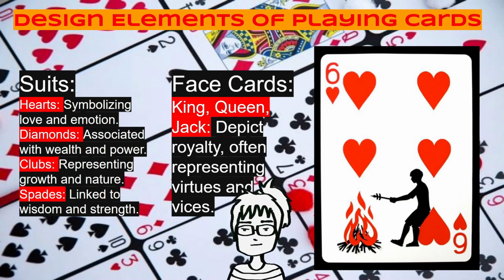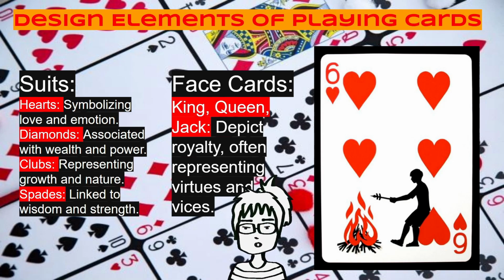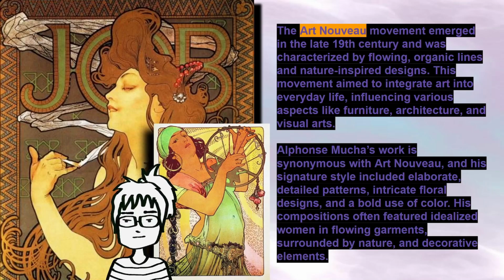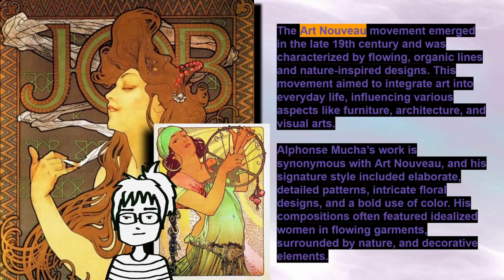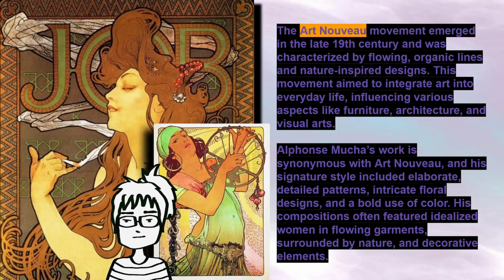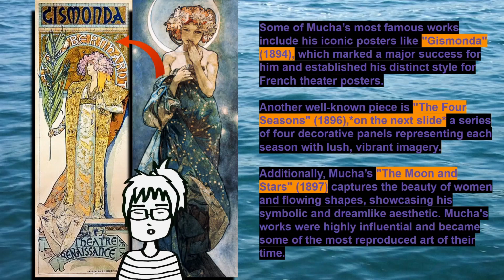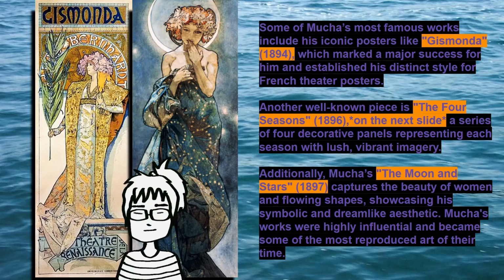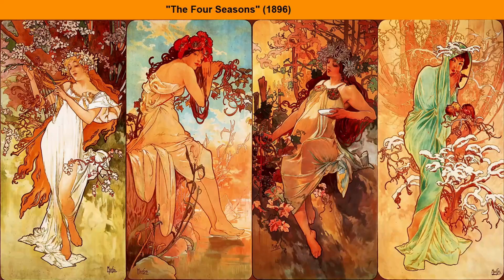🎨 Design Your Own Playing Cards 🃏 | FREE Art Lesson for Creatives!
🎨 Unlock Creativity with This Free Week-Long Art Lesson! 🖌️
Unleash creativity with this structured, week-long art lesson focused on reimagining playing card designs. This engaging resource includes:

✅ A main slideshow with inspiring visuals ✅ Two artist-focused slideshows spotlighting Gustav Klimt and Alphonse Mucha
✅ Plenty of visual examples to spark student creativity

Perfect for art teachers, sketchbook artists, homeschoolers, or anyone
eager to explore creative card design!

TIMESTAMPS:
Project Introduction: 0:00 - 0:41
Project Objective: 0:42 - 0:59
History Of Playing Cards: 1:00 - 2:00
Examples: 2:01 - 2:20
Project Materials: 2:21 -2:52
Artist of the Week - Part 1: 2:53 - 5:18
Artist of the Week - Part 2: 5:19 - 7:12
Reddit and Gumroad: - 7:13 - End

Hey everyone! I’ve got a super easy way for you to support me without spending a dime.
If you’d like to help out, simply click on this link and follow the steps:

🔔 What happens? You'll be redirected a couple of times, and you may see a couple of ads (just close them when they pop up, it's totally free!). After that, you'll land on a special thank you page with some music to vibe to.

💡 Why do this? I get a small (very small lol) "thank you" for every click, which helps me keep creating more content for you all. It’s like a free donation for just a couple of seconds of your time. Your support means the world! 🌟

Thanks so much for your help! 💖